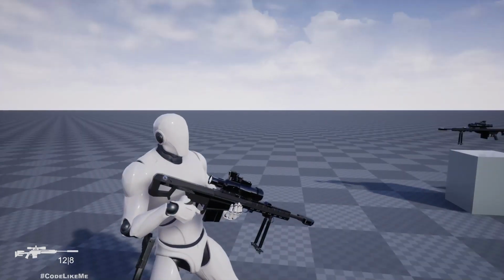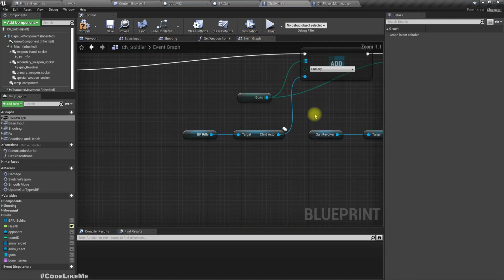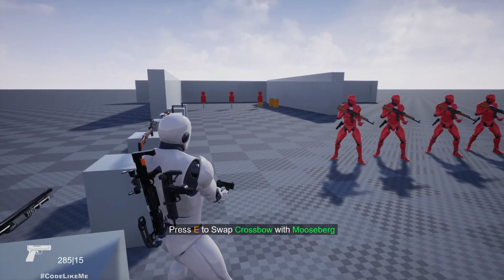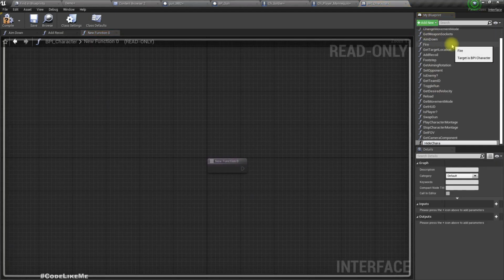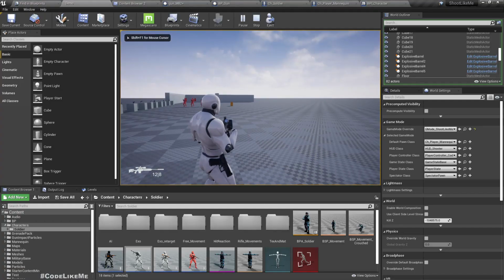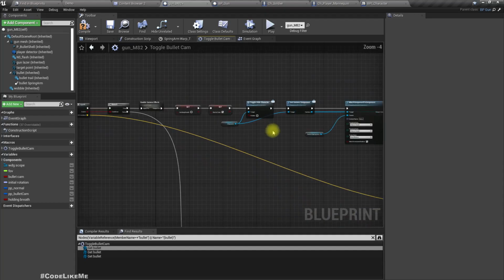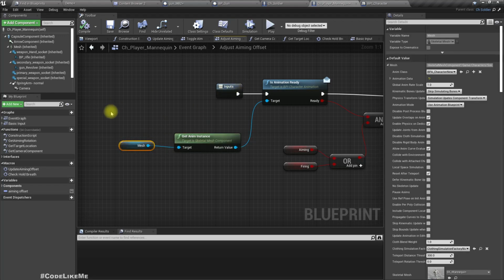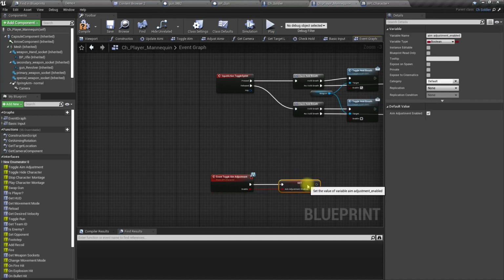Unreal Third Person Shooter #110 - Bug Fixing [Re-Upload]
I had to reupload this video because the last 5 minutes were accidentally not included in the video I previously uploaded
In this episode of  unreal engine third person shooter series, we are going to look into several bugs and fix them. There are some bugs we we set a special weapon as the default weapon related to weapon pickup system. And also there are some issues in the bullet camera when the character is visible in bullet camera sequence.